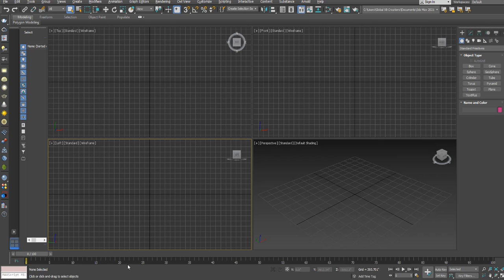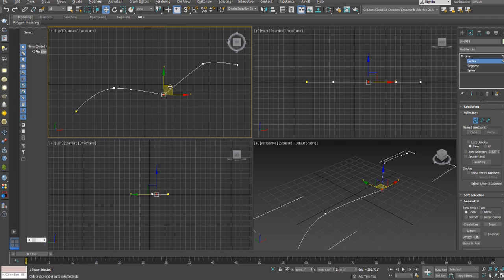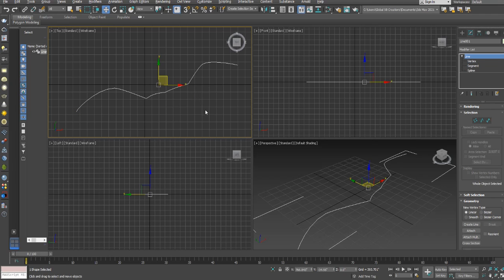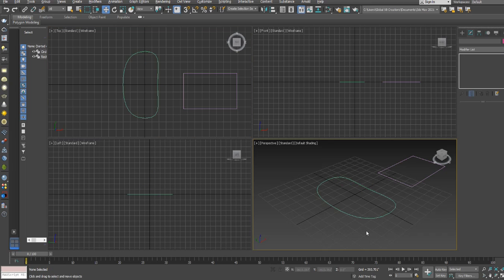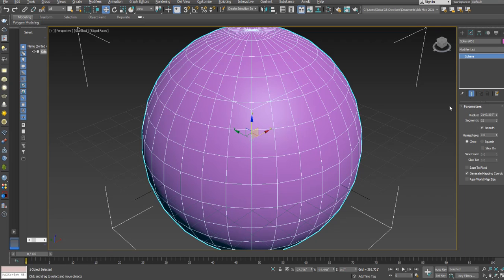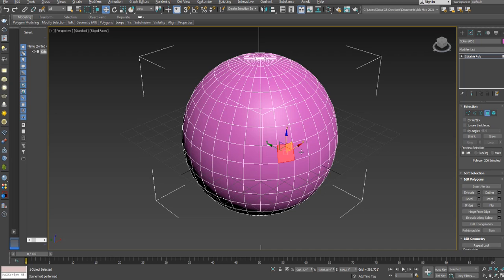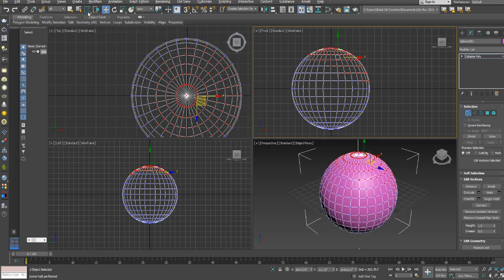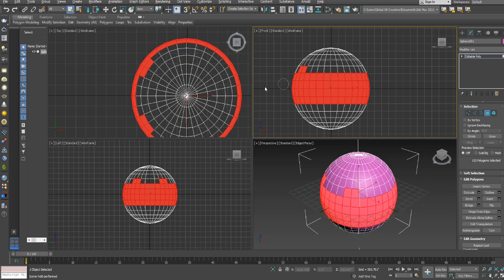3Ds Max Basics: 05 Sub-Object and Selection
3Ds Max Basic Tutorial Series. Stay tune for upcoming videos.